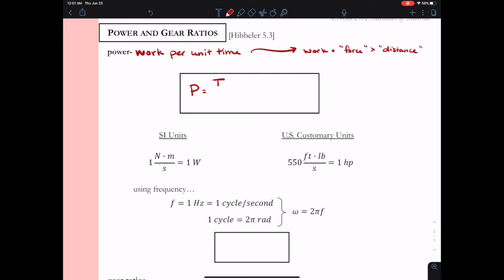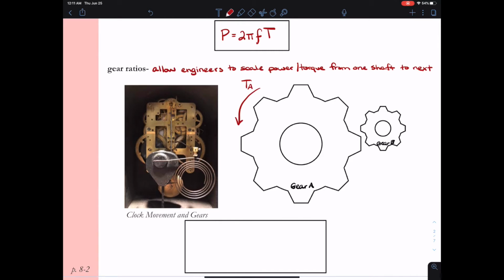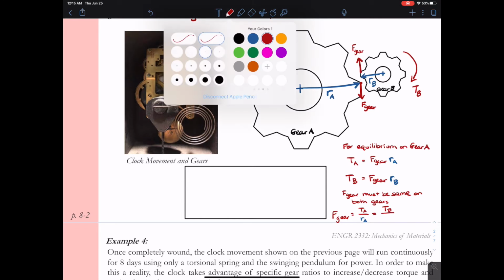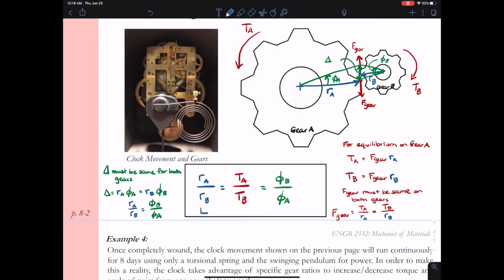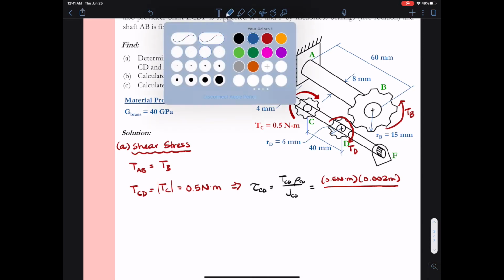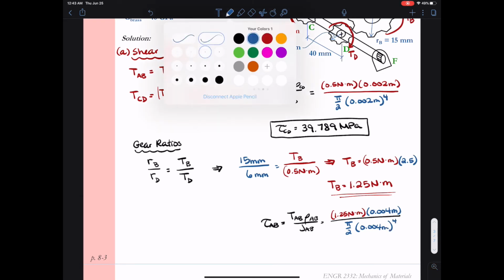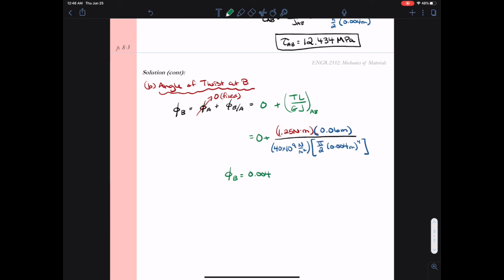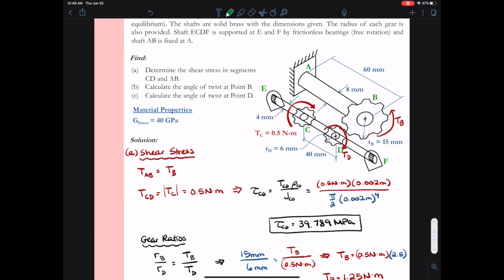V08-2 Power, Gear Ratios and Torsion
Let's see how torque applies to power and how it can be amplified by taking advantage of gear ratios. Then use the equations to solve a problem!